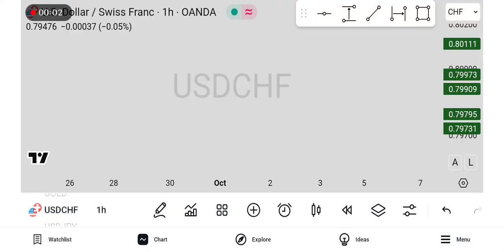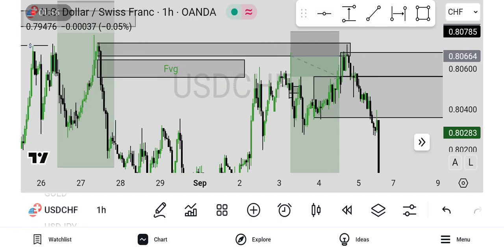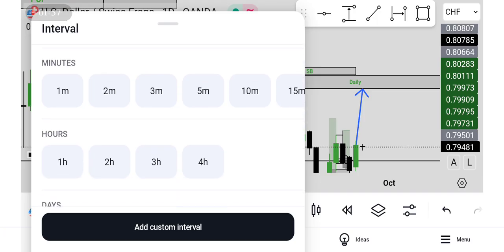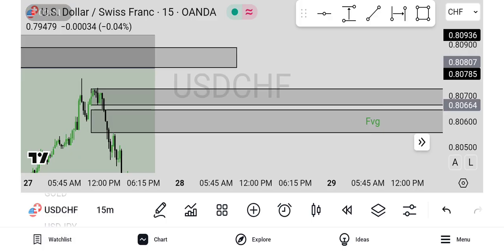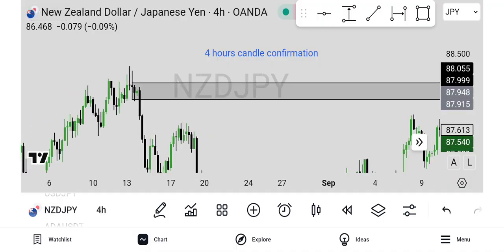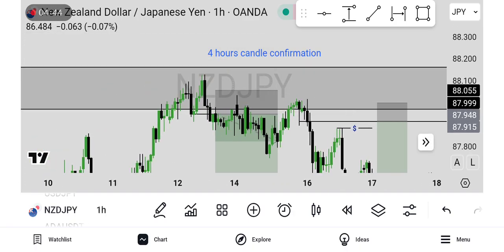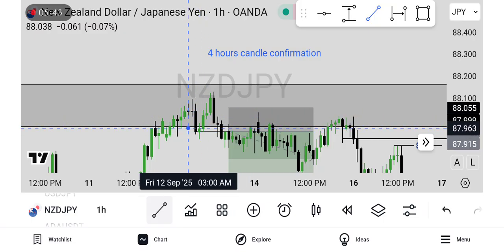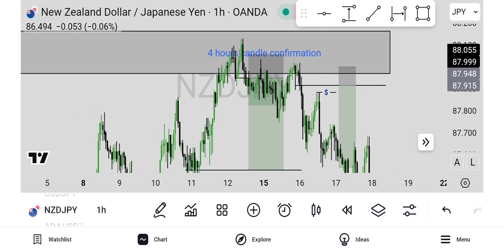What timeframes are best to draw OB and SB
shear this video to someone you think might need it